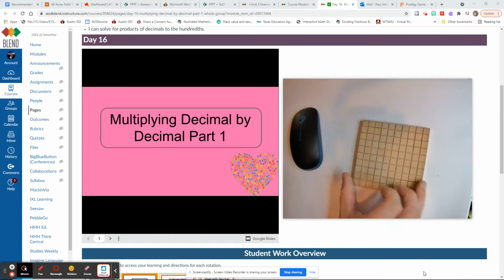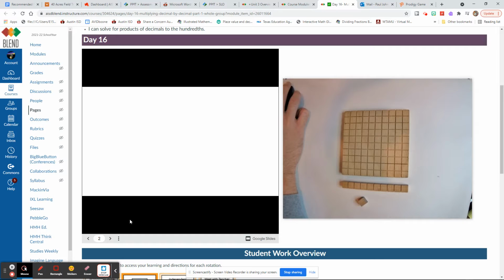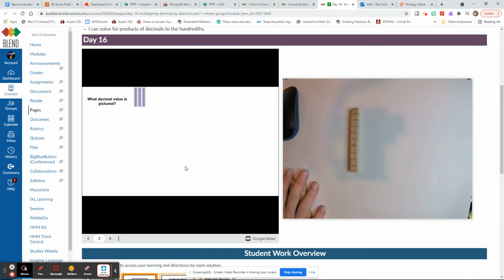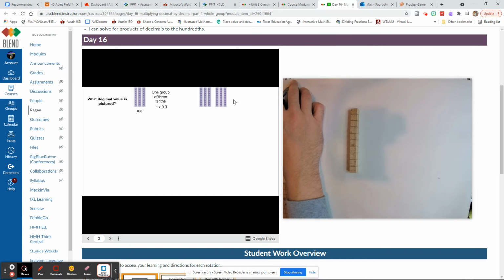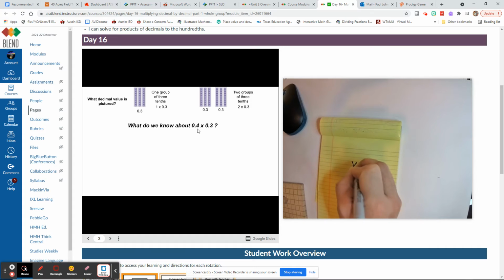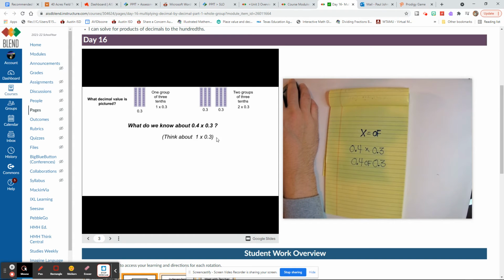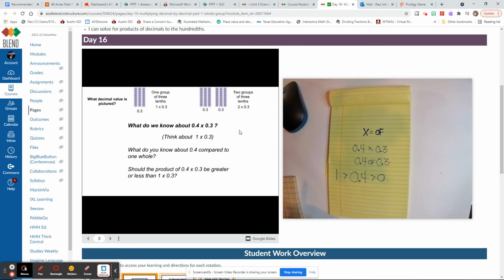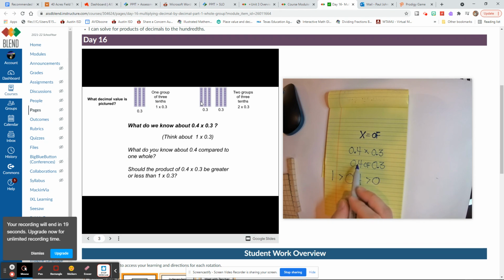Multiplying Decimals; Decimal by Decimal (part 1)